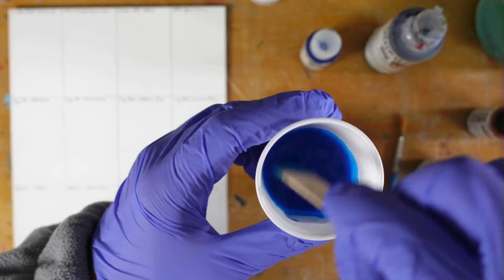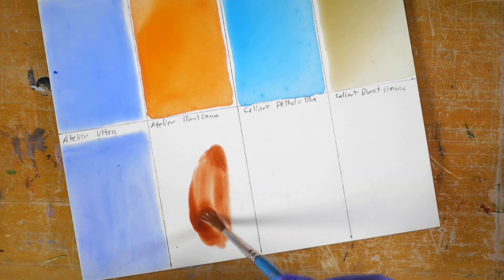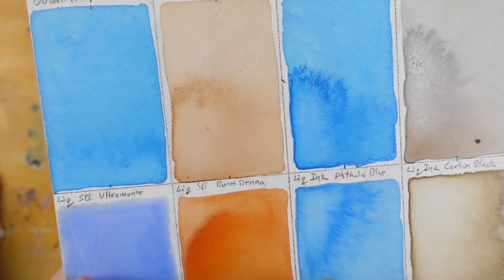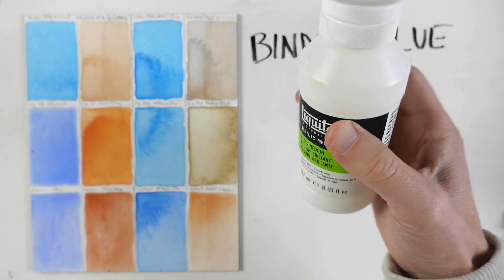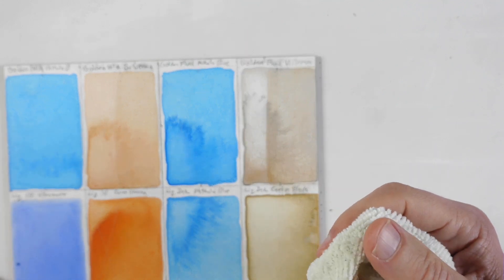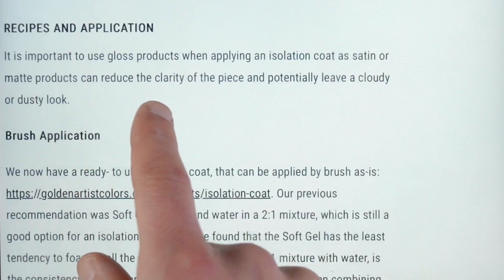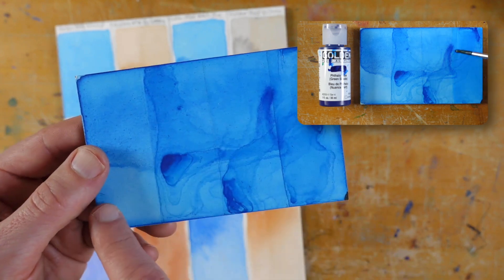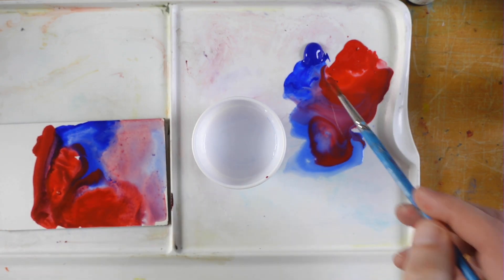Thinning acrylic paint with 99% water?...no problem!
How much water can you add to acrylic paint? In this video, I test how much water acrylic paint can handle in real world use. I replicate the testing done by Golden where the paint is diluted to a ratio of 100 parts water and 1 part paint. I conduct adhesion tests on different brands of acrylics. I also address how to use isolation coats to increase durability. As always, test your own materials and surfaces before committing to a finished painting. Isolation coats can also disturb previous layers, so Golden recommends adding medium to your water that you use for dilution.

🎬 CHAPTERS
00:00 How much water can you add to acrylics?
00:27 Testing a 99% water 1% paint dilution
02:33 Adhesion test-does the paint stick?
03:31 Using an isolation coat to increase durability
04:48 The concerns about adding too much water
06:20 Water sensitivity test (rubbing and lifting)
08:03 Isolation coat tips, what I used and why
09:01 Testing multiple layers of very thin washes
10:50 How to reduce water sensitivity in practice

🖌️ MY COLOR MIXING COURSE
In my course I demonstrate how to mix basic colors and I cover all of the colors and equipment that I use. I start off with simple color mixing exercises using student acrylics. Then I progress to color matching demos where I match the color of celery, apples etc.